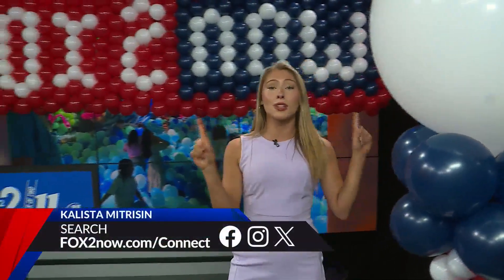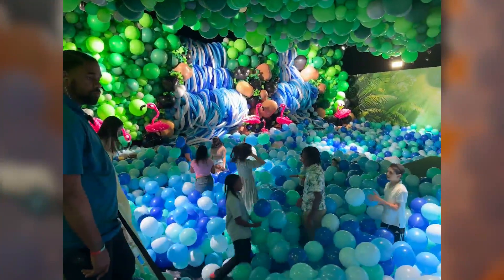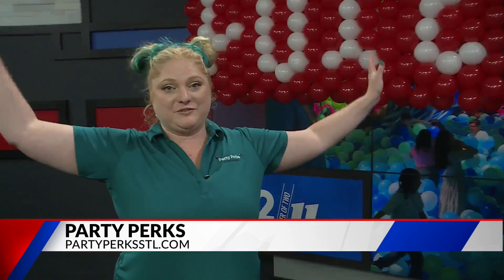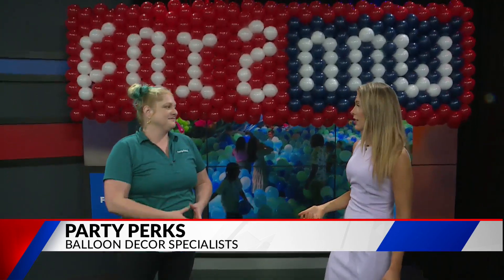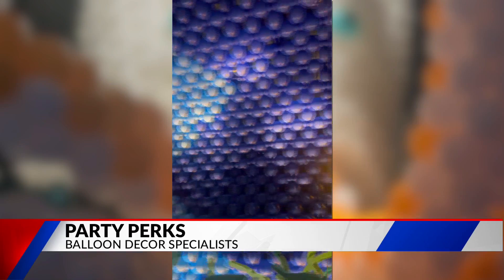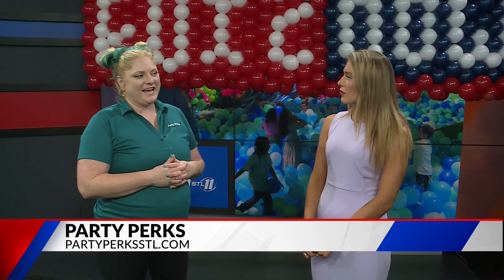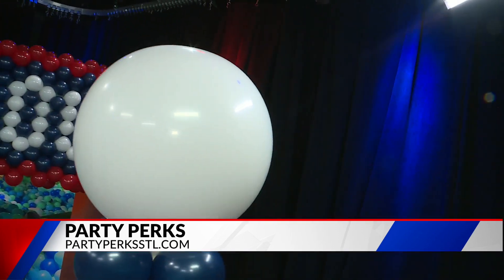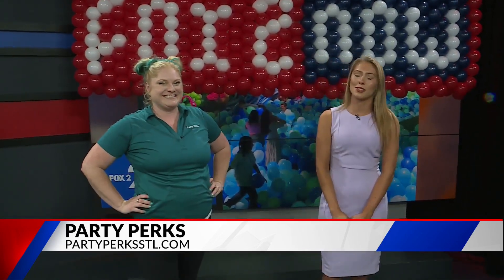Party Perks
Lead Creative of Party Perks Jules Perkovic joins the show to talk about her recent trip to New York and to talk about the work she has done in the past with balloons.